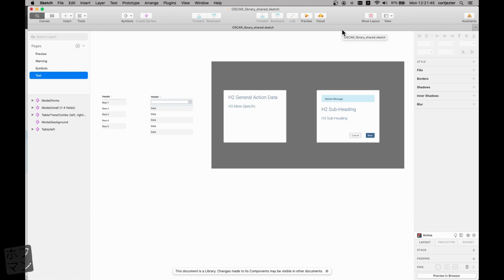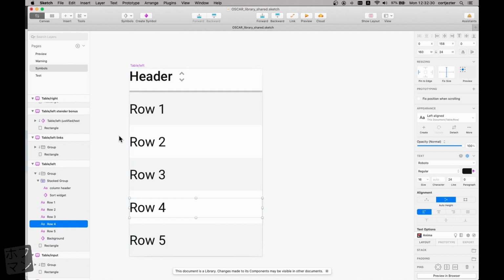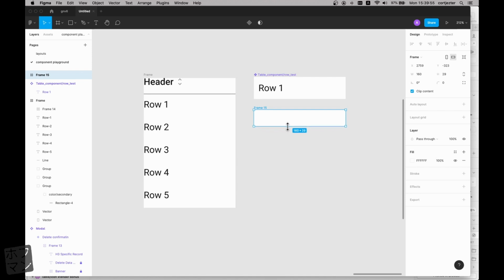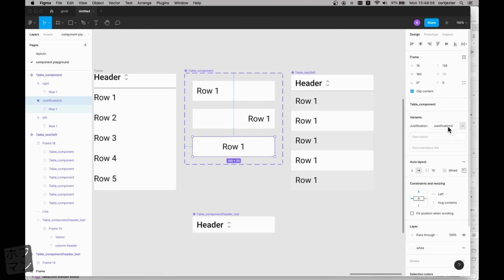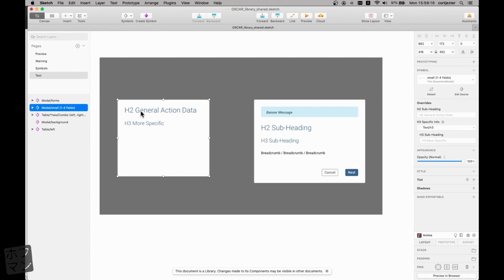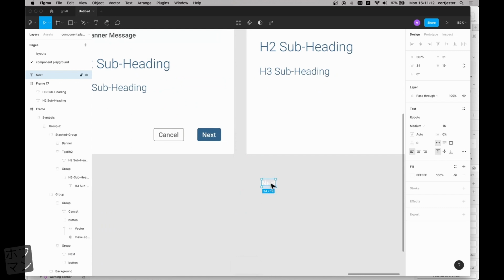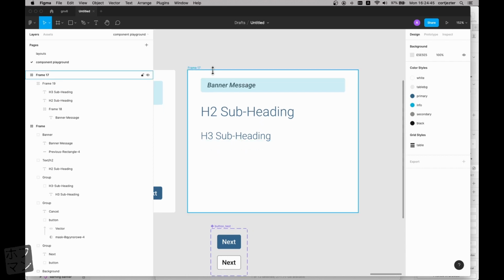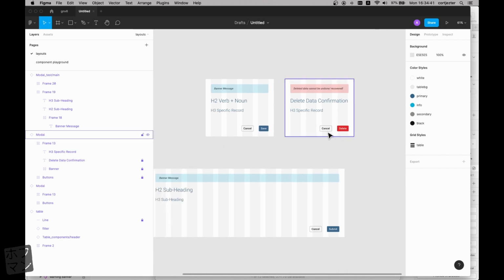Converting Sketch symbols to Figma components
Walk through my process using some medium-complexity examples of tables and modal windows. We'll cover resizing constraints, auto layout, variants, copy/paste SVG code, and polishing components with quality of life enhancements by keeping end users (UX designers) in mind.

Chapters:
00:00:00 Intro
00:00:48 Examining sources
00:03:33 Source table construction
00:08:50 Table to Figma
00:18:15 Assembling the final table
00:32:04 Source modal construction
00:40:02 Modal to Figma
00:55:24 Polishing the final modal